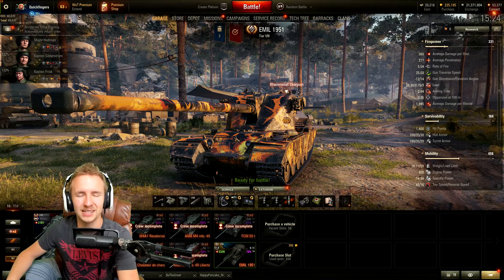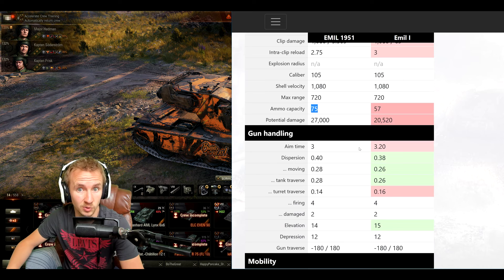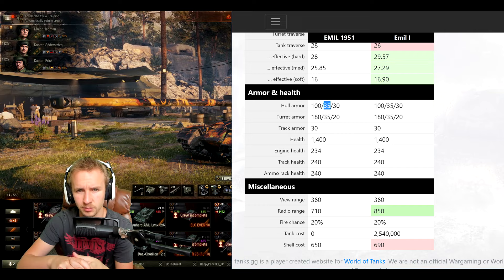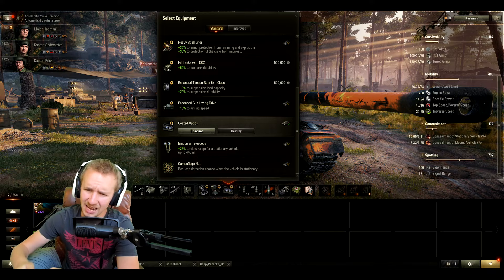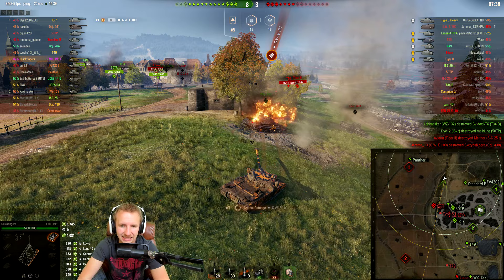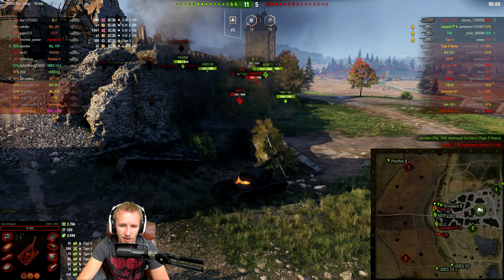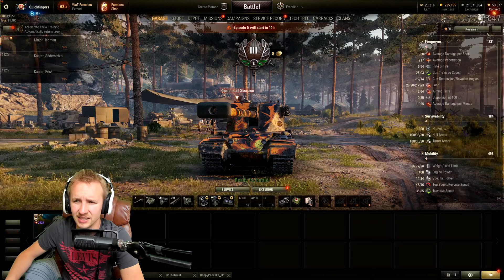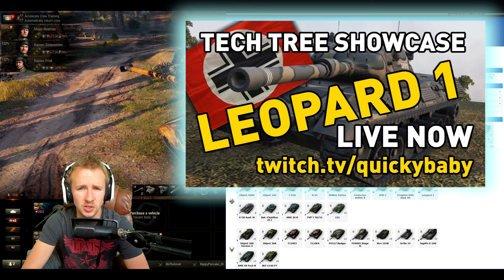World of Tanks || Emil 1951 - Tank Review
World of Tanks - Emil 1951. Here's all you need to know about the first T8 premium Swedish heavy tank the Emil 1951.